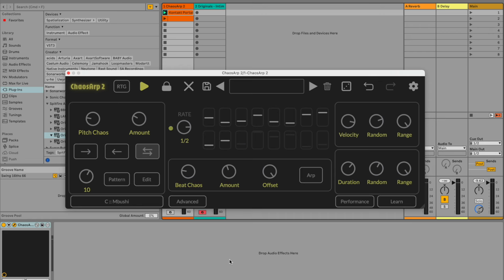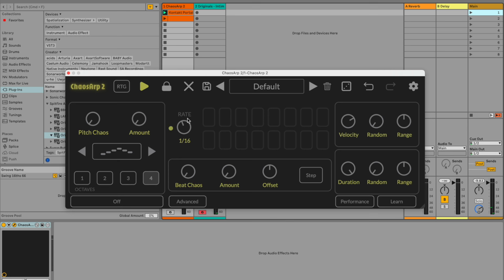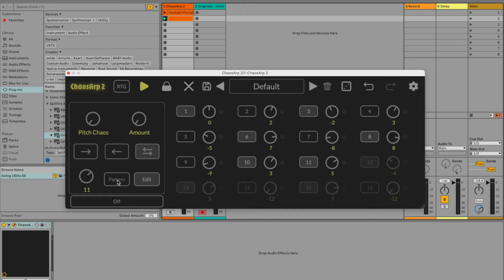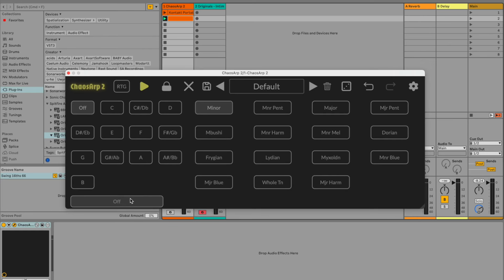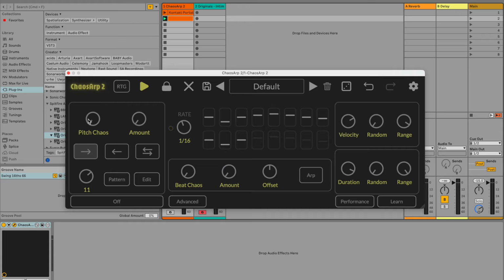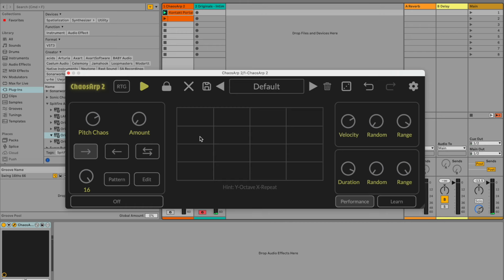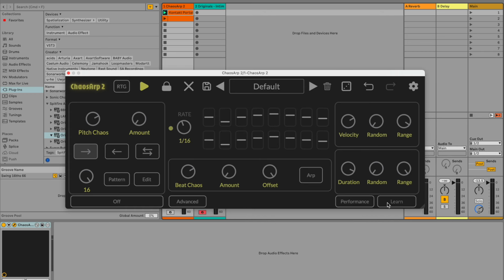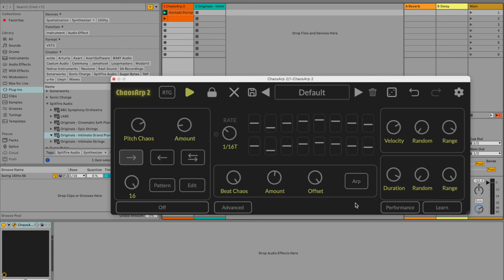ChaosArp2: Walkthrough video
00:00 Intro
00:50 Arpeggiator
02:10 Step sequencer
04:36 Velocity and duration
06:12 Pitch quantiser
08:00 Pitch chaotic modulator
11:30 Rhythm chaotic modulator
16:37 Performance pad
17:45 MIDI learn (+ a short bad performance)